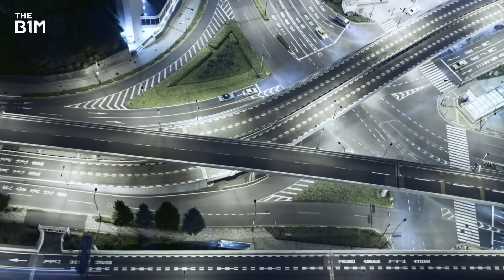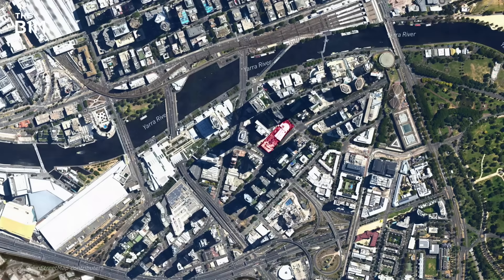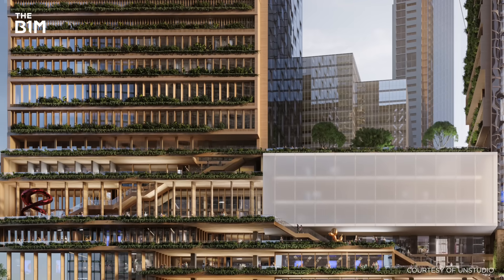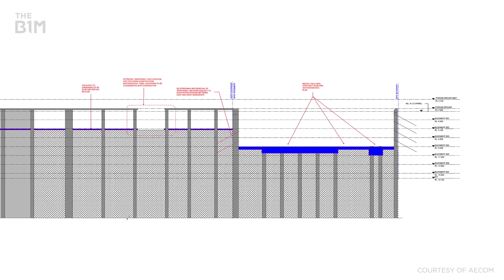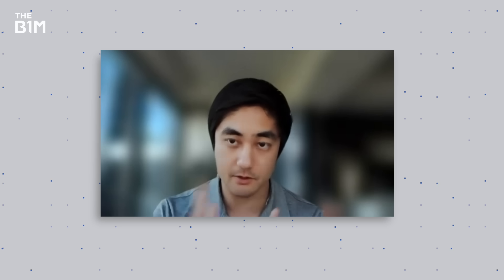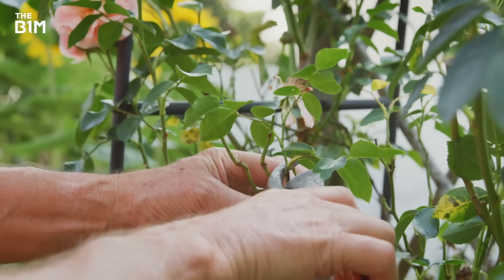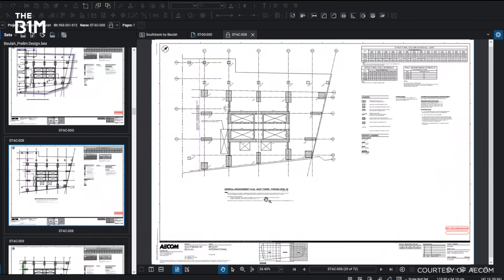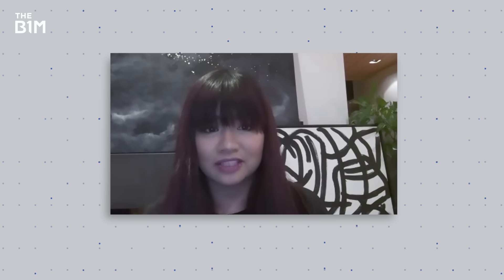Building Australia's Tallest Skyscraper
The world's first ever supertall vertical garden is about to be built in Melbourne. Project teams use tools like Bluebeam to enable projects like this, see how

Producer - Dan Cortese
Video Editing and Graphics - James Durkin
Production Management - Clare Furlonger
Content Partnership - Liam Marsh

Special thanks to Adelene Teh, Michael Neilsen, Julian McNeil and Ben May. Additional footage and images courtesy of UNStudio, Beulah, AECOM, Gizmo Drones, MAD Architects, Bjarke Ingles Group, OMA, K18, MVRDV, COOP HIMMELB(L)AU, OpenStreetMaps, Stefano Boeri Architetti and Melbourne Weather Memes.